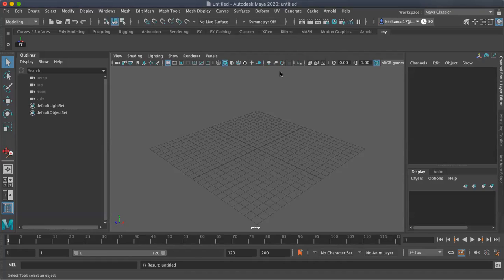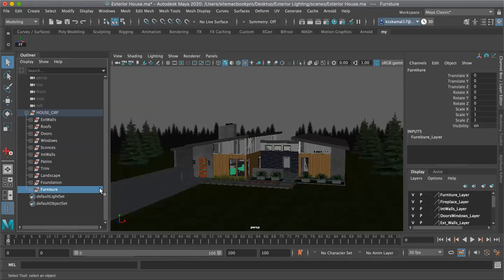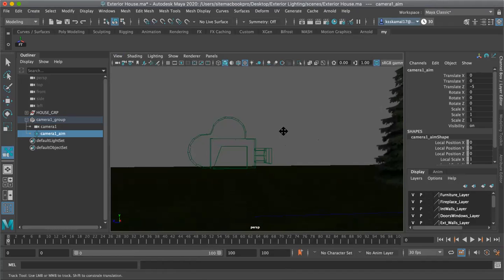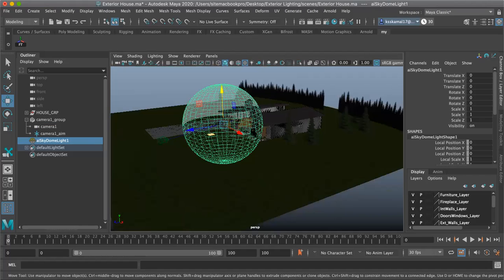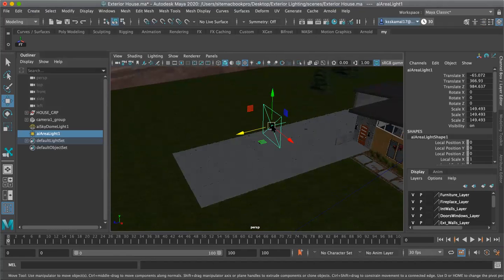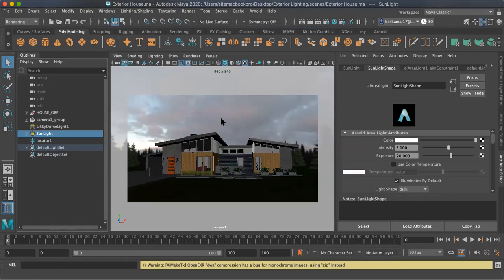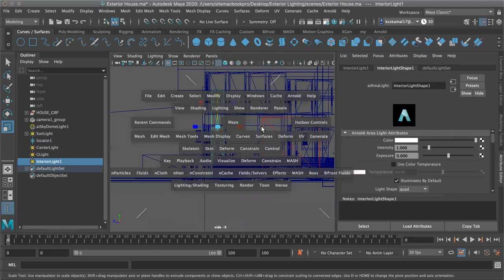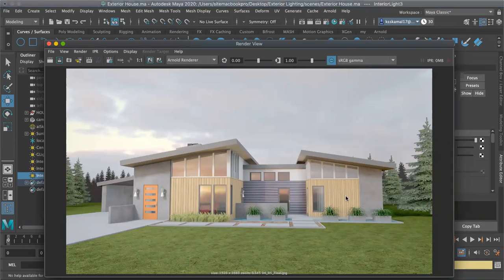Exterior Lighting Part 1